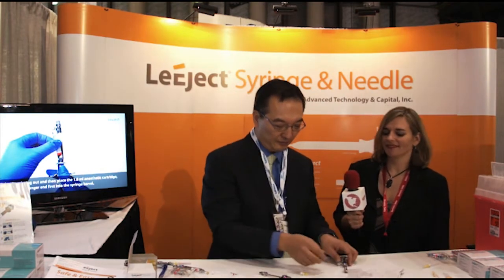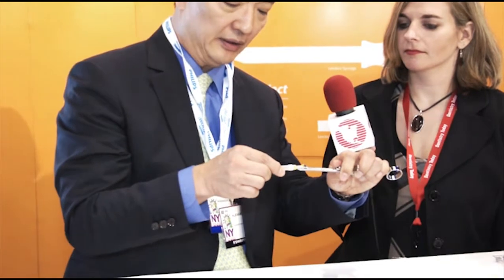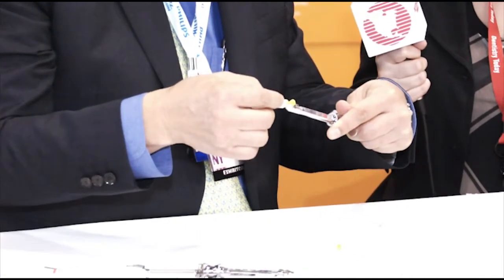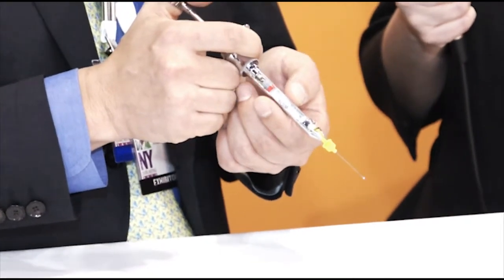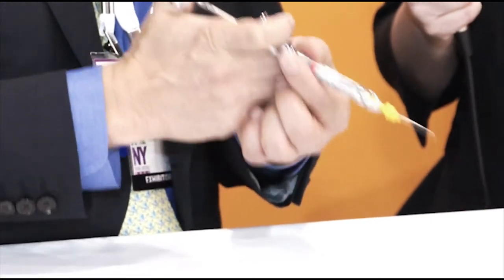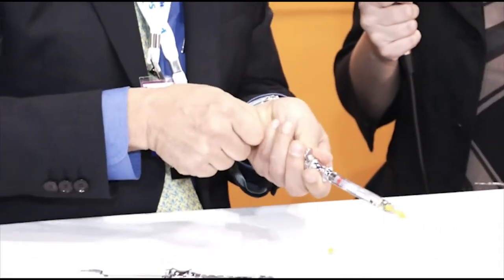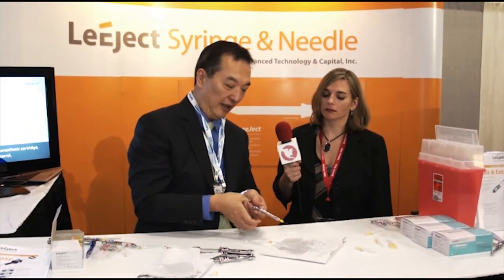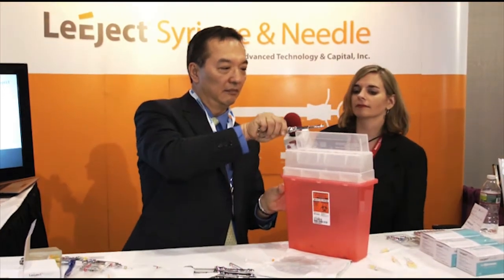Advanced Technology and Capital -- LeeJect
Dr. Alex Lee, creator of LeeJect, explains how this new product can help the dental staff reduce costs and lost time due to needle-related injuries.